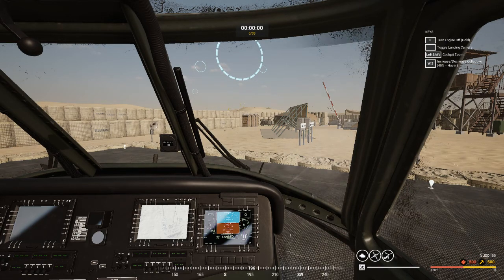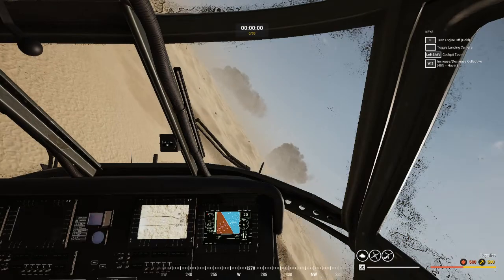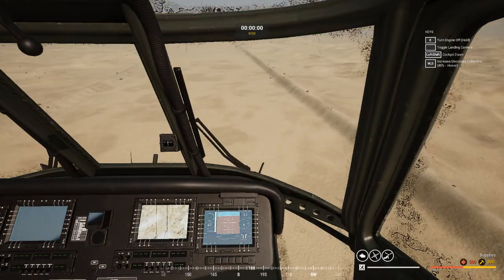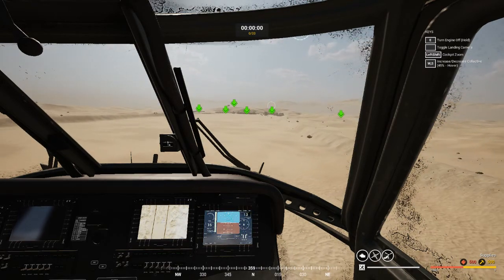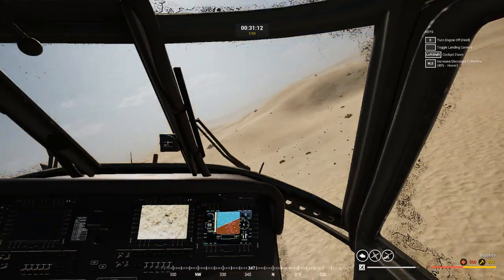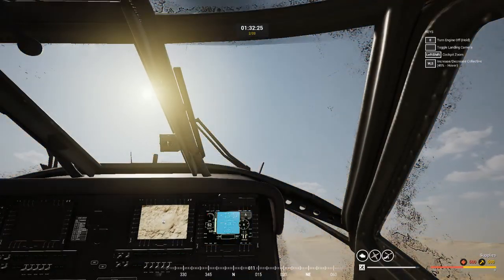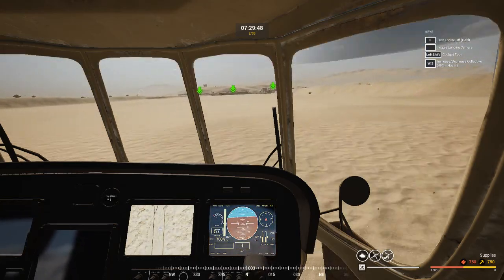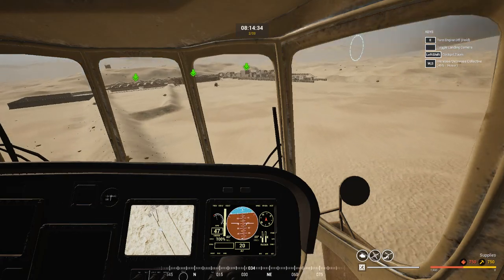SQUAD: Alpha 16 Helicopter Tutorial for SMIL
This is a helicopter tutorial for SQUAD game. (Alpha 16 release)

If you would like to train on any offline map please view the following tutorial:

It is assumed that you have attempted the in-game tutorial at least twice before viewing and applying this video.

Important points:
- Have fun! It is a game after all.
- Try aggressive flying when training in-game.
- Crash unintentionally at least 10 times per training session by overly aggressive flying.
- Stuck? Press “J” then remove all text with backspace followed by writing “RESPAWN” in the chat box and lastly press enter in order to forcefully respawn at base
- Get feel for the helicopter before attempting to train landing
- Land on large flat surfaces before attempting to land on helipads
- Hover is at 45% collective this means that 46% collective increases altitude while 44% lowers altitude.
- Use rudder allot
- When landing try to maintain 5 knots forward motion and 35-45% collective on approach
- When landing is comfortable then attempt the “Training Rings Track” in the in-game tutorial
- Try to have a better finishing time than 12 minutes in the “Training Ring Track”,with no fatal crashes, before piloting on a live multiplayer server
- SMIL members are not allowed to pilot helicopters on live servers unless they have successfully completed the training course with a completion time below 12 minutes.
- “There is no glory in training but there is no glory to be had without training”
- Play the objective!
- Have fun!

The tutorial is primarily intended to be used by [SMIL] members.